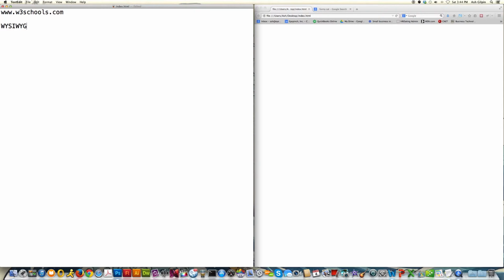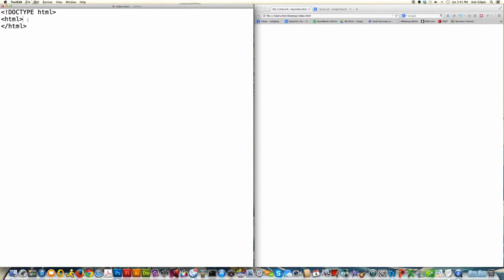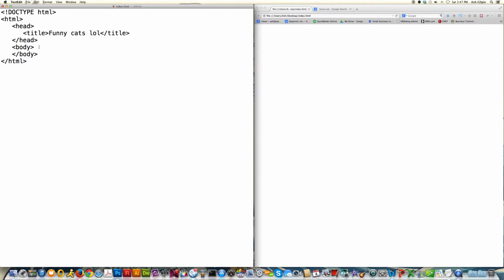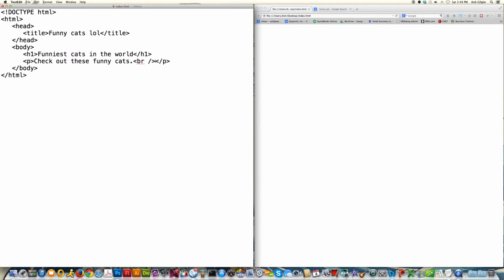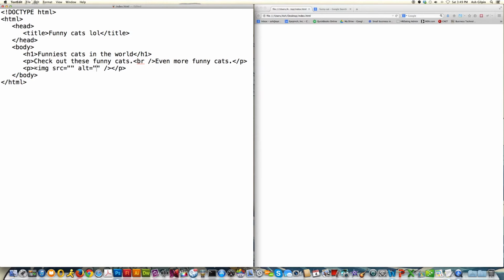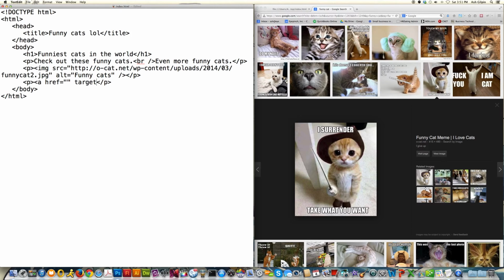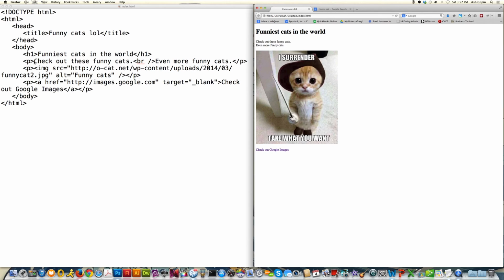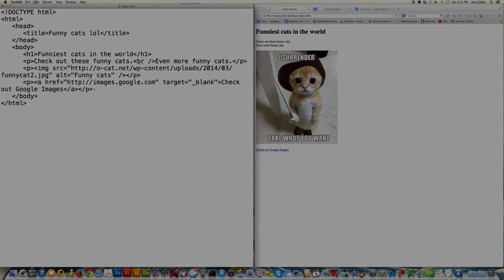Introduction to HTML: Learn how to make a web page in under 10 minutes.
Learn how to create a simple web page in under 10 minutes. This step-by-step instruction, on how to code in HTML, will have you well on your way to creating your own web pages.